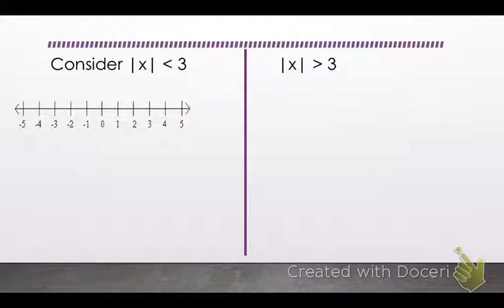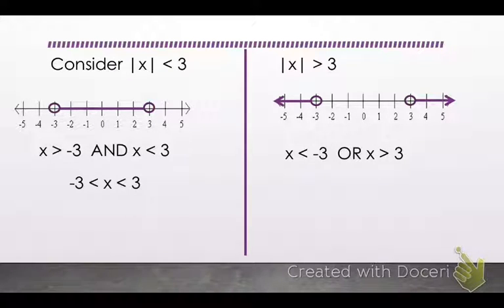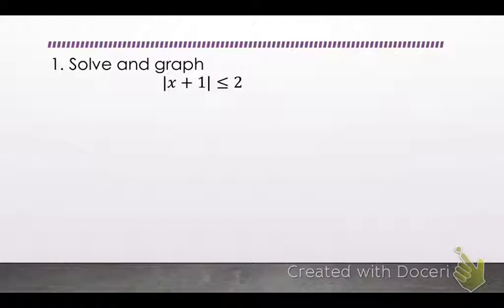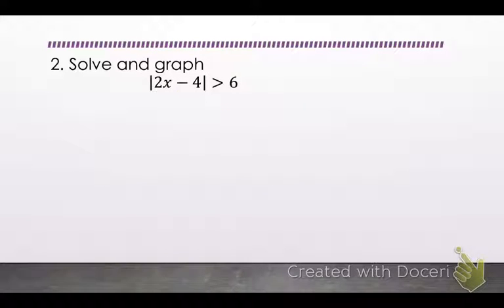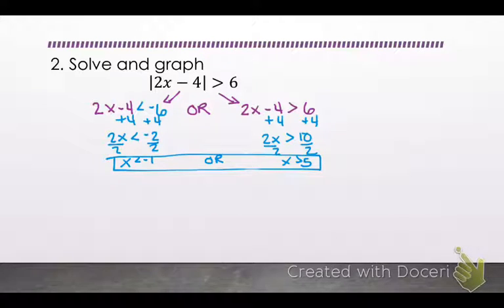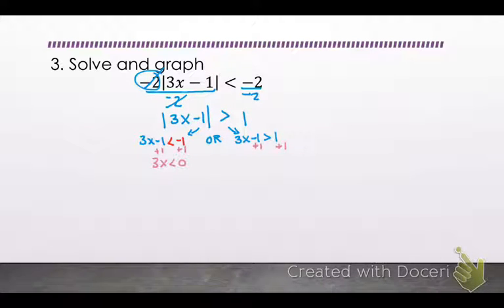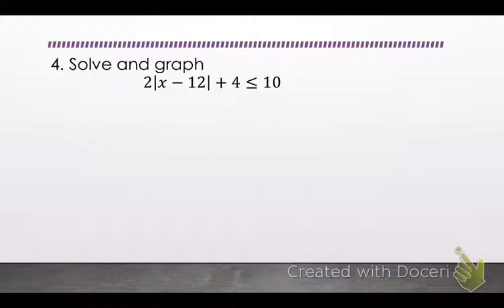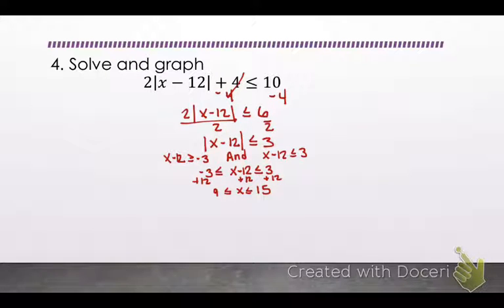4.5 Absolute Value Inequalities